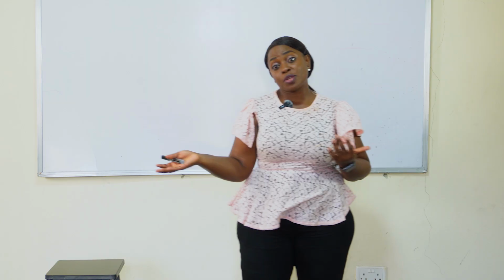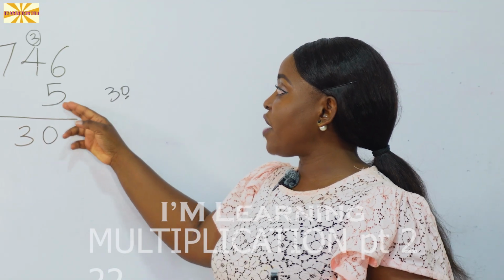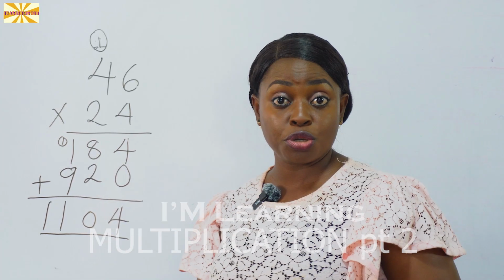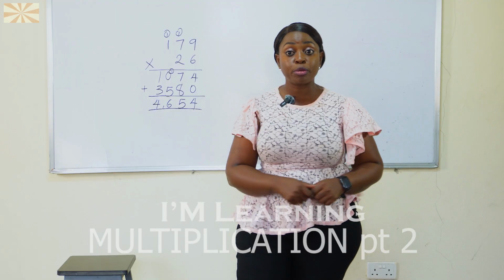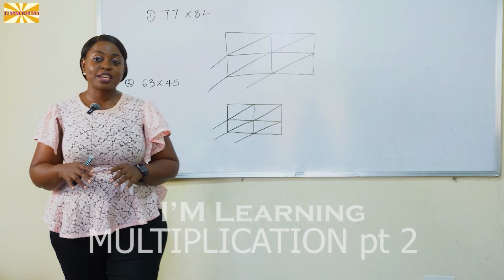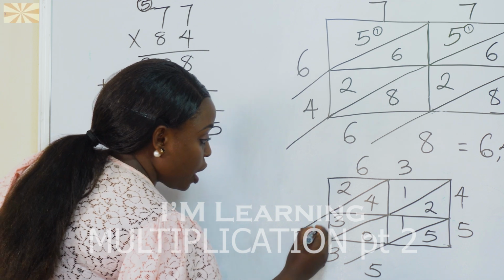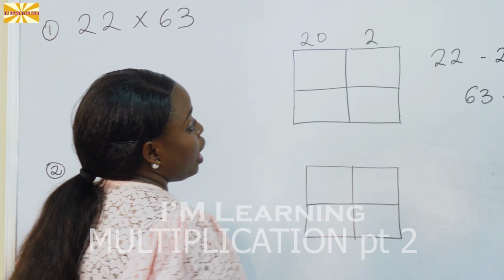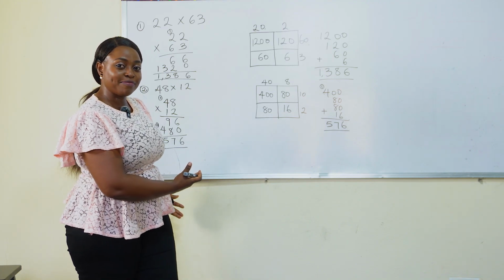Multiplication part 2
This video teaches about multiplying big numbers.
2 by 1 digits
3 by 1 digit
2 by 2 digits
and  more!